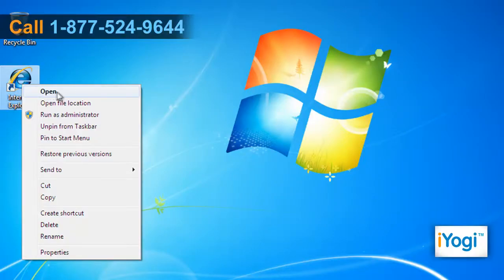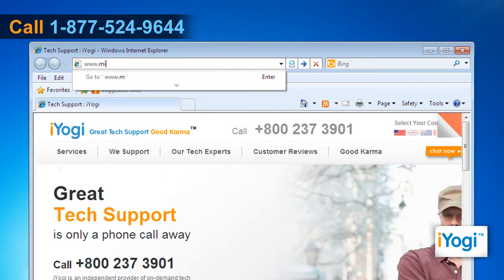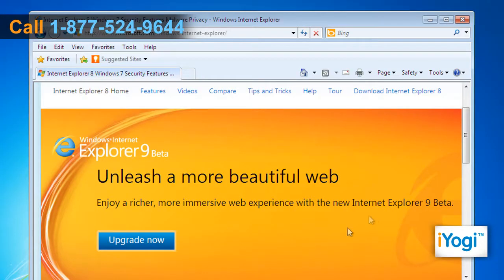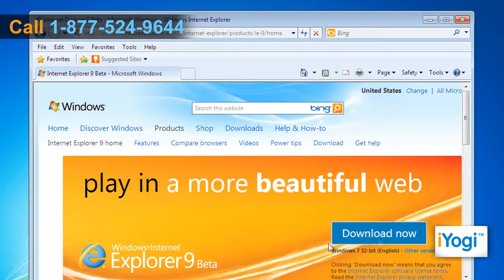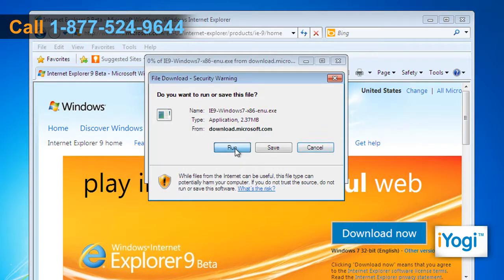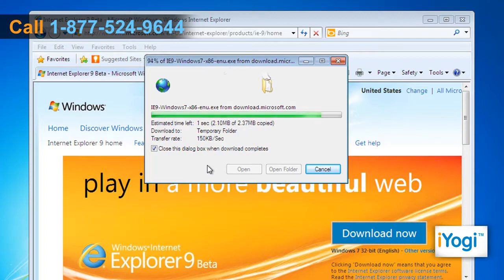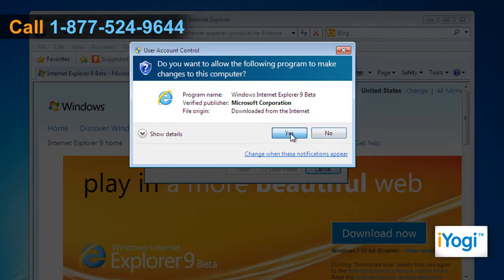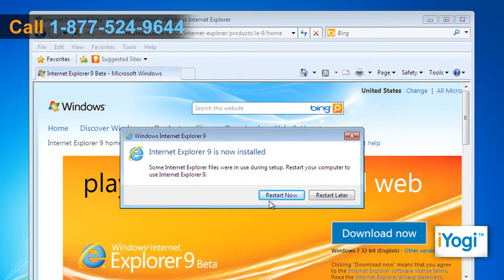How to upgrade to Internet Explorer® 8 on Windows® 7 computer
Need help in upgrading to Internet Explorer® 8 on your Windows® 7-based computer system? Just call iYogi at 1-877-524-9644 to get technical assistance for the same, allowing our expert technicians to further the process of easy upgradation..